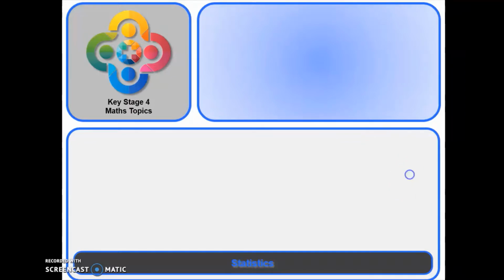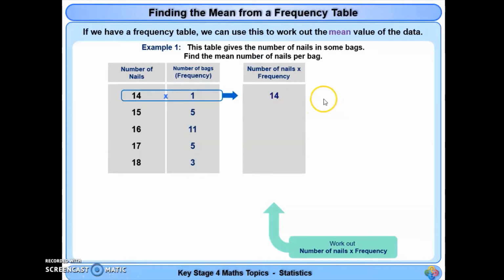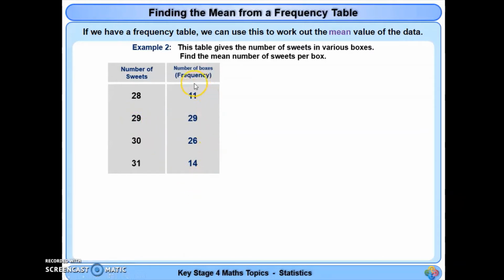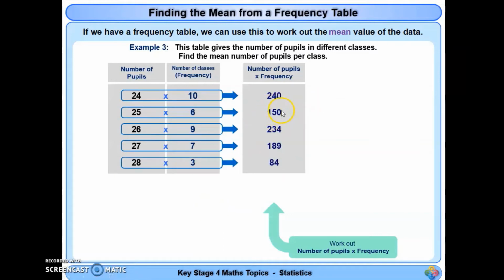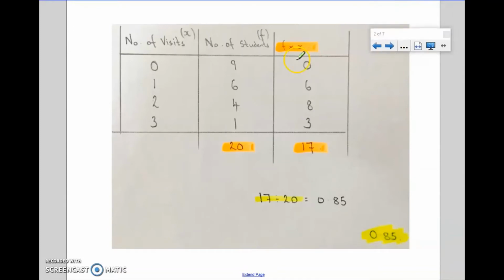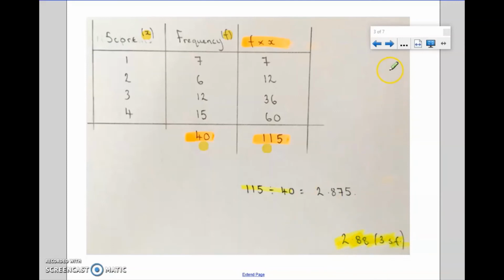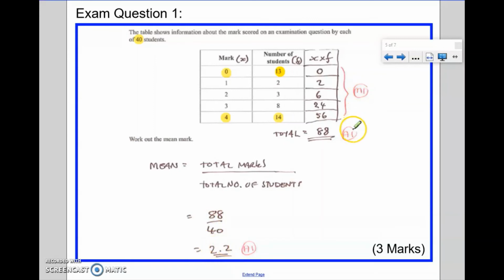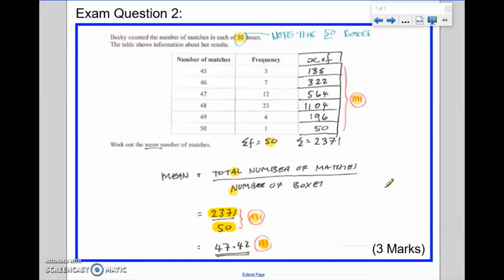Mean from a Frequency Table Tutorial and Task (That Maths Channel)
Detailed tutorial and task teaching the topic of finding the Mean from a Frequency Table.